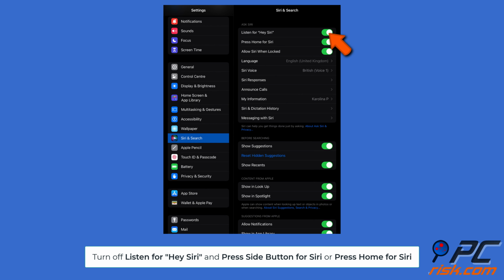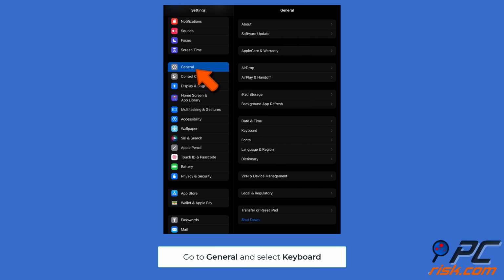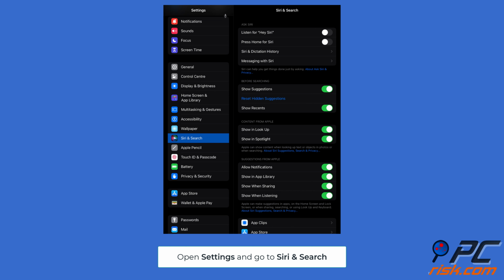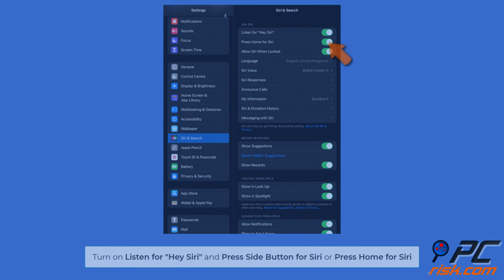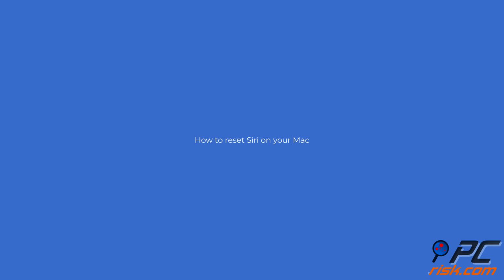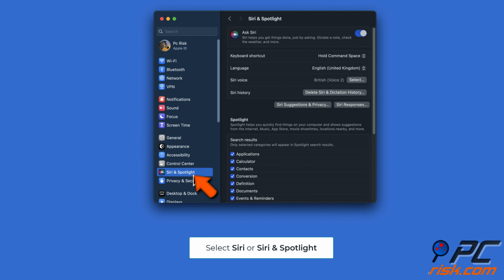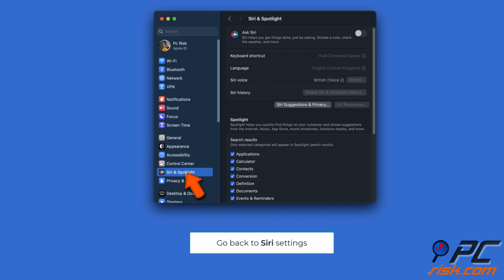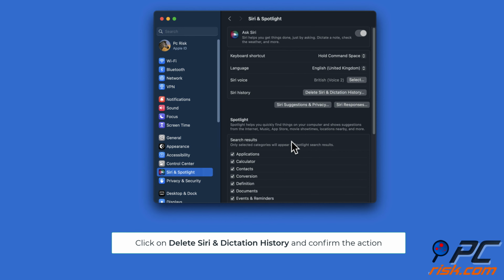Simple steps to reset Siri on iPhone, iPad and Mac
Video showing how to reset Siri on iPhone, iPad and Mac.